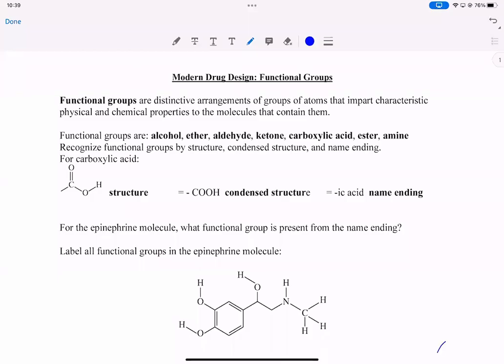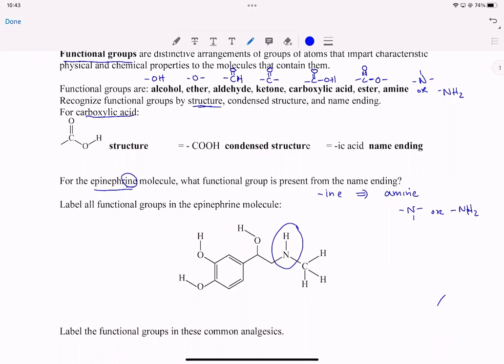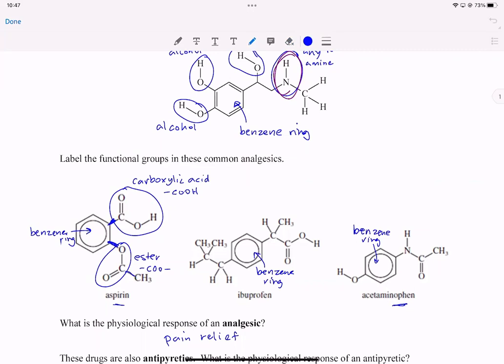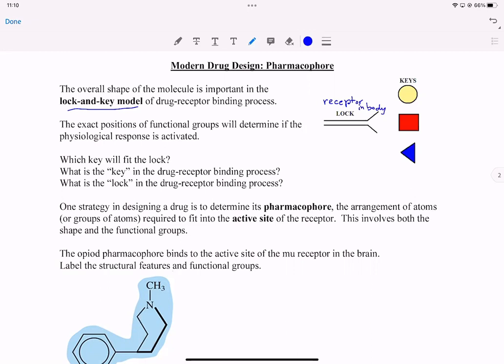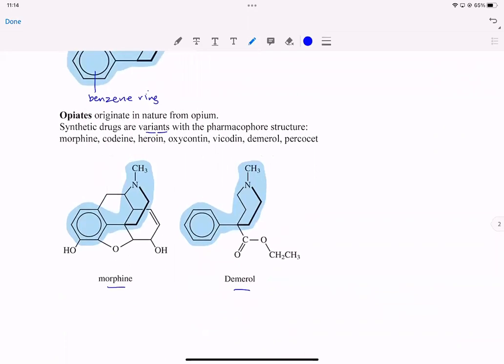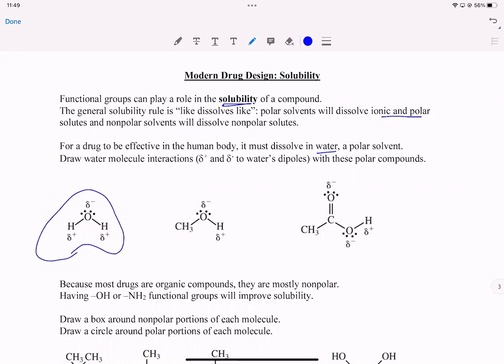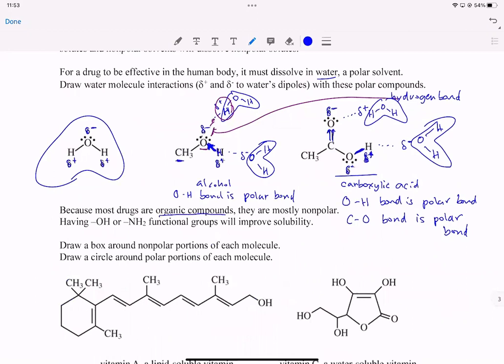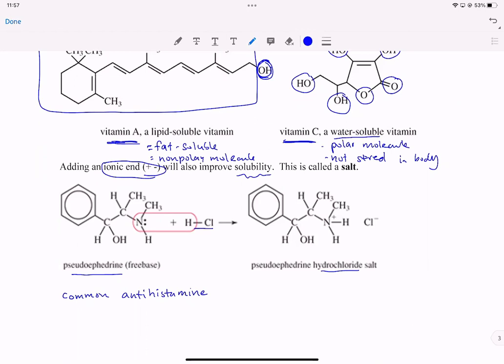12.3 Lecture Recording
3 lecture worksheets: functional groups, lock-and-key model and solubility